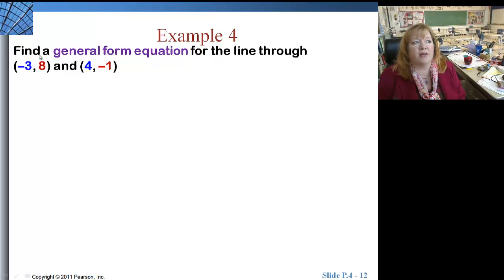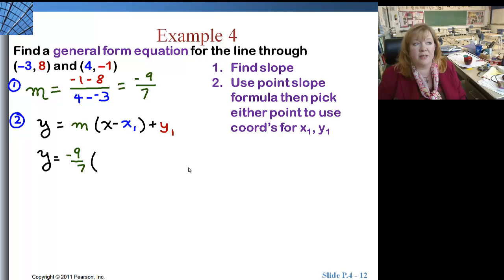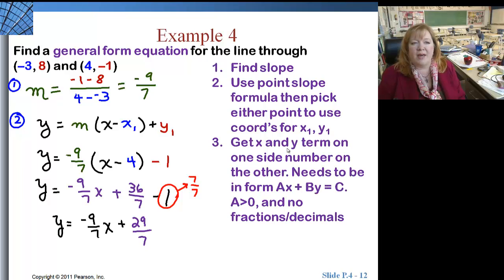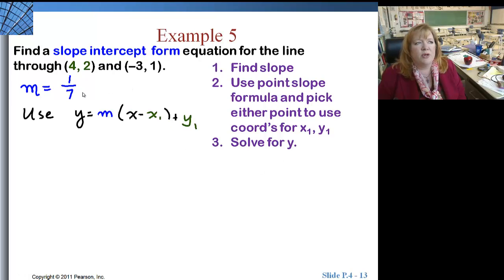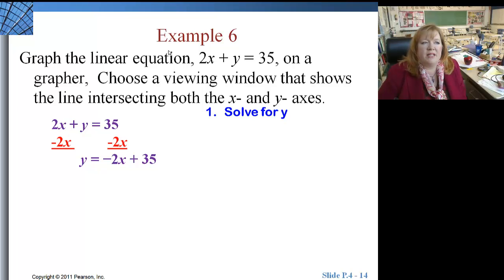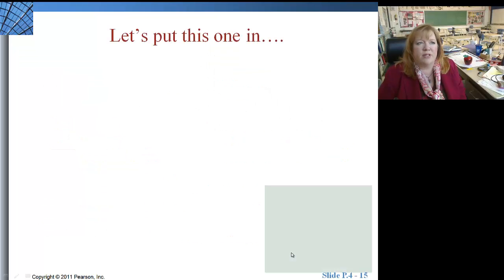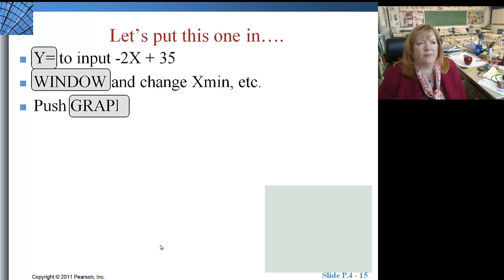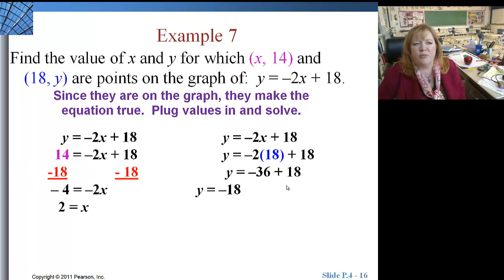P4 Linear Functions Part 1b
Finding the equation of line in standard/general form, slope intercept form, and point slope form.  Graphing an equation on a TI-83 graphing calculator.